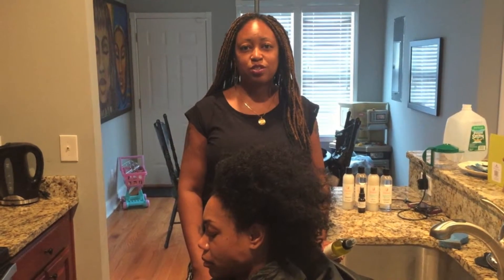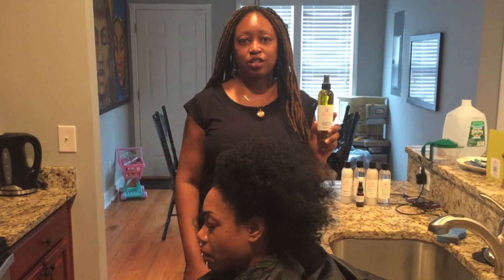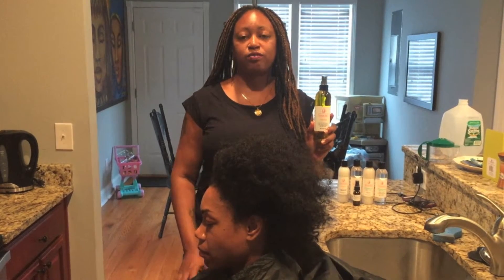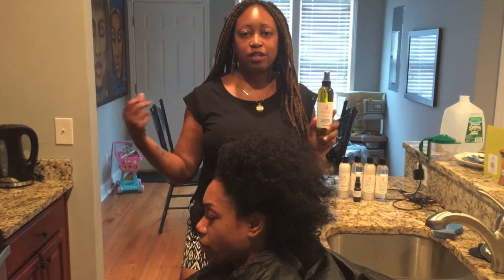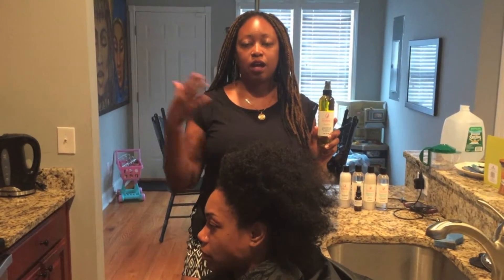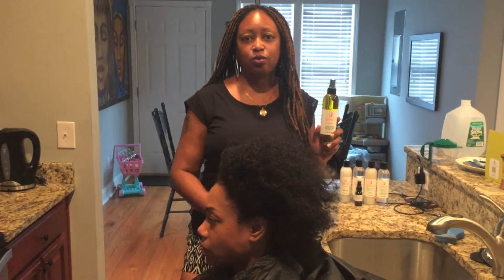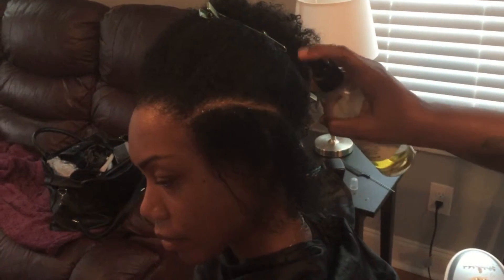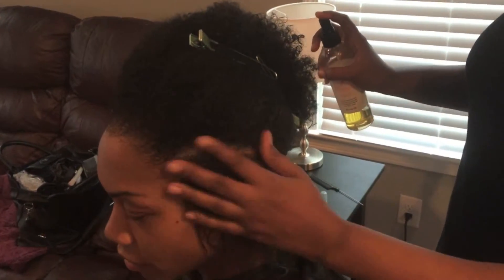Natural Hair Care - Herbal Hair Oil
Say goodbye to dry, itchy scalp! For a few minutes once a week, you can give your hair and scalp the moisture boost it so desperately needs.

Simply apply our Herbal Hair Oil treatment prior to shampooing, and your hair will gain back its luster, shine and bounce - right away! Your friends will think you have a personal hairdresser locked in your closet. So give your hair the nutrient boost it’s been begging for. You deserve great-hair days every day.

Our herbal hair oil is perfect for moisturizing your scalp after your shampoo. It's also wonderful as a hot oil treatment. Our oil is light and leaves a beautiful shine to any hair type.

8oz

Ingredients: Carthamus tinctoorius (Safflower) Oil, Prunus armeniaca (Apricot) Kernel Oil, Prunus dulcis (Sweet Almond) Oil, Simmondsia chinensis (Jojoba) Oil, Aloe barbadensis (Aloe) Oil, Tocopherol (Vitamin E), sage, nettle, Infusion of Calendula officinalis in Olea europaea (Organic Olive) Oil, Rosmarinus officinalis (Rosemary) Oleoresin, Azadirachta indica (Neem)